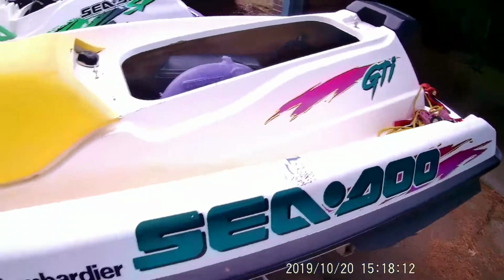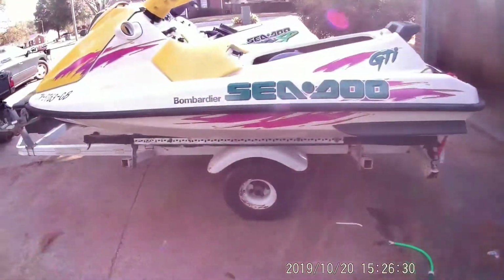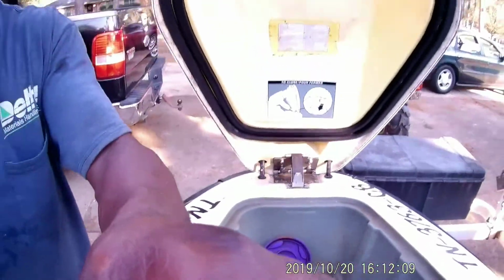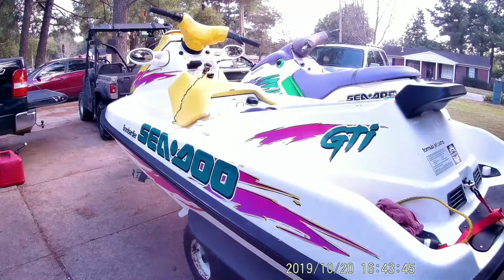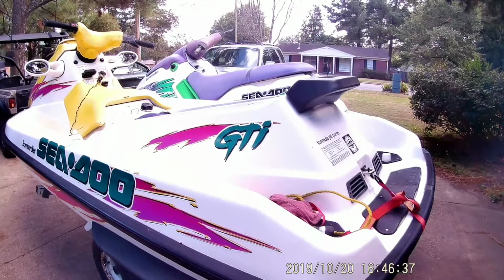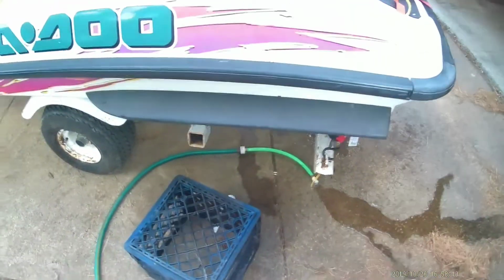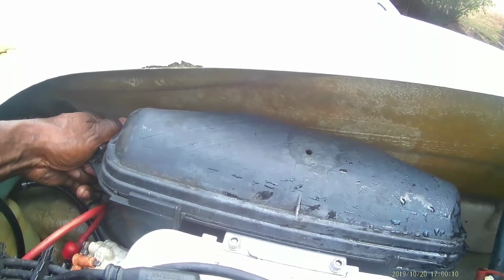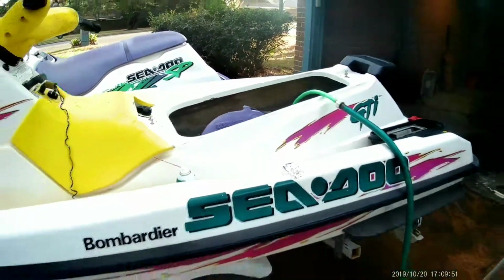Will it run. Pt. 2 Abandoned / Free 1997 Sea Doo bombardier GTI 720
Nothing to sale here but oh yeah.